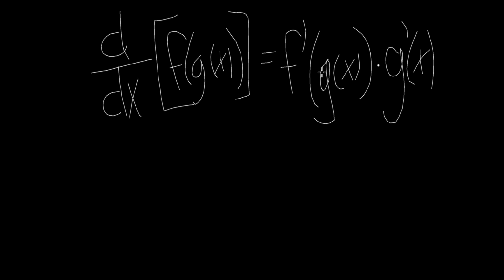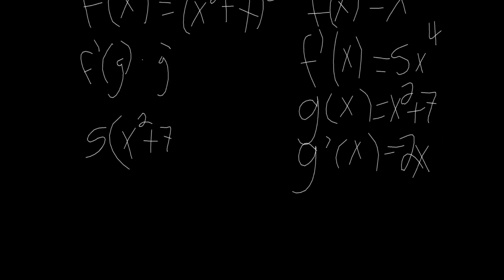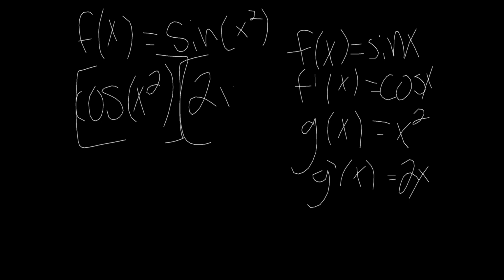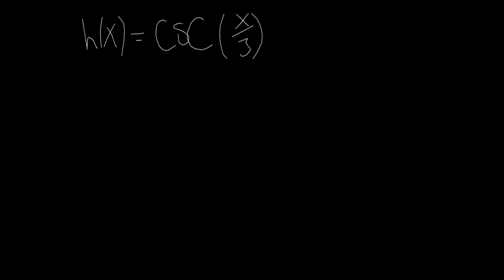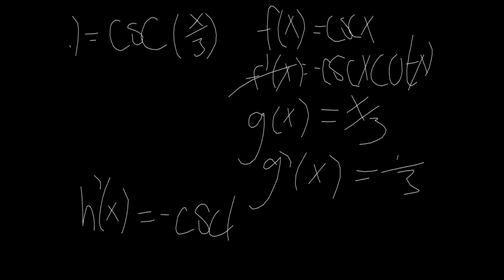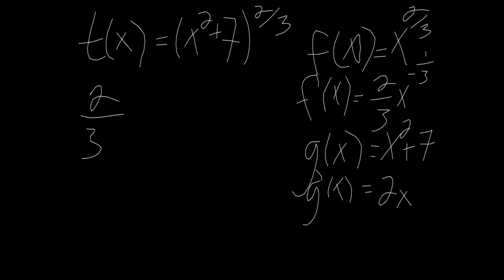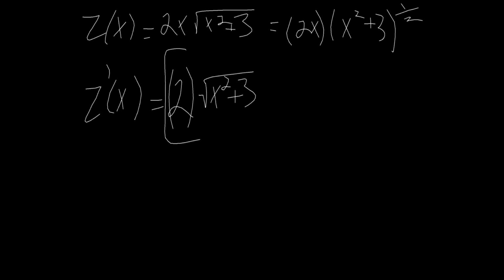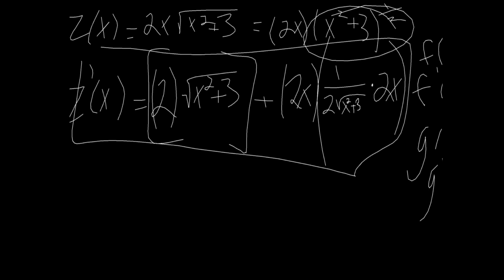Chain Rule | Calculus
Chain Rule is used to differentiate composite functions, making it a crucial tool for anyone studying calculus. If you're new to this concept or need a refresher, you’re in the right place.

The Chain Rule allows us to break down complex, multi-layered functions into more manageable pieces, making the process of differentiation simpler. Essentially, it helps us find the derivative of functions that are composed of other functions. If you’ve ever wondered how to tackle those nested functions that seem overwhelming, the Chain Rule is your best friend.

In this lesson, I’ll explain the step-by-step process of applying the Chain Rule in a clear and easy-to-understand manner. I’ll start by breaking down the basic idea, then we’ll move on to examples that demonstrate how to use this rule in real calculus problems. Whether you’re working with simple functions or more complicated ones, the Chain Rule is a technique that you’ll need to master.

Understanding the Chain Rule is essential for success in calculus, and it will also help you with topics that build upon it, like implicit differentiation, related rates, and more advanced applications. With practice, you’ll see that this rule is not as intimidating as it might seem at first. By the end of this video, you’ll have the confidence to apply the Chain Rule in your own work, no matter how complex the function might be.

Make sure to follow along and pause the video as needed to try out the problems yourself.

I’m always here to help you grasp these concepts in the most straightforward way possible.